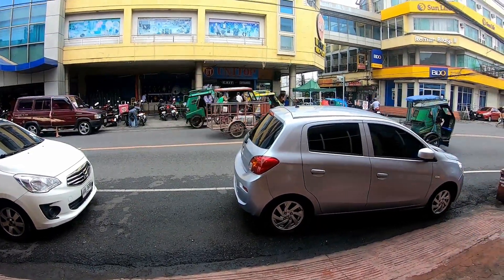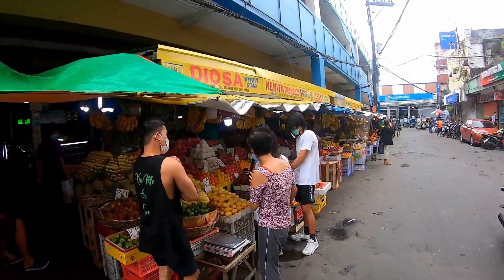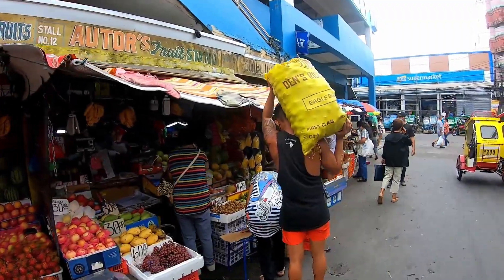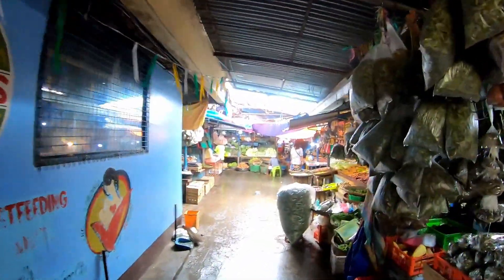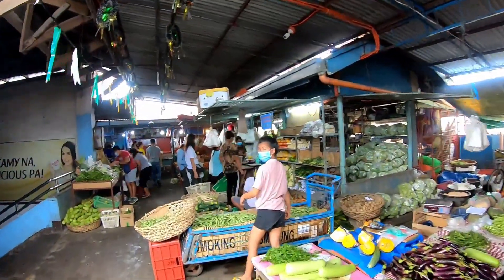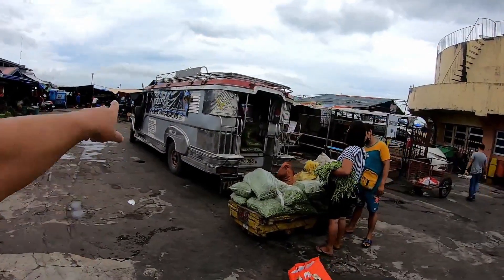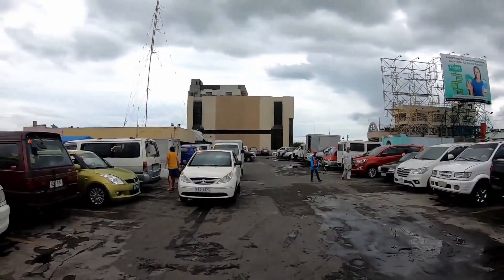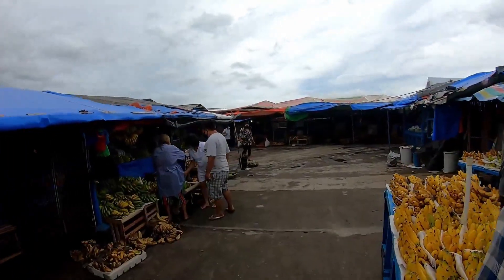PEOPLES MALL TOP FLOOR NAGA CITY PHILIPPINES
👉 Support Chris & Mel

Become a Member of our YouTube Family & get early access to our video's

I useTransferwise & Worldremt are geat way to send money to the Philippines (Click link Below)